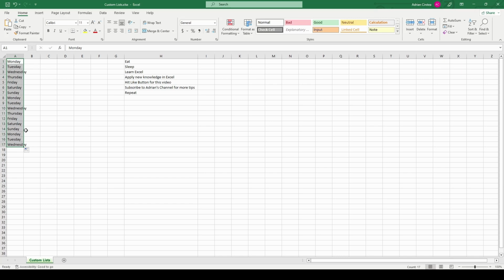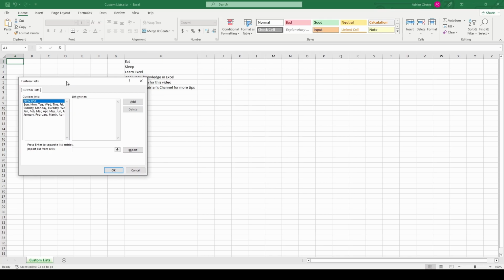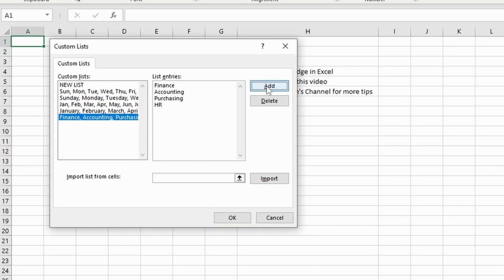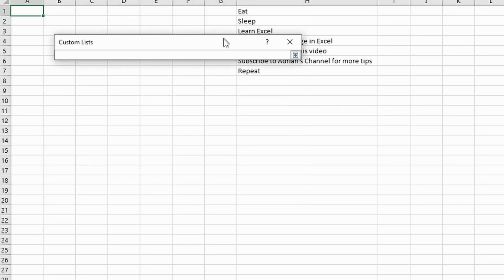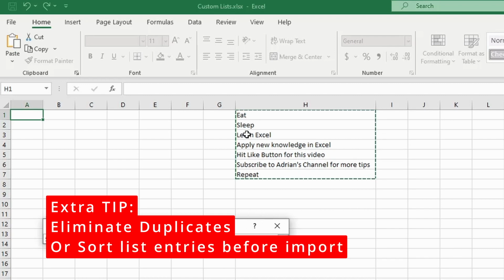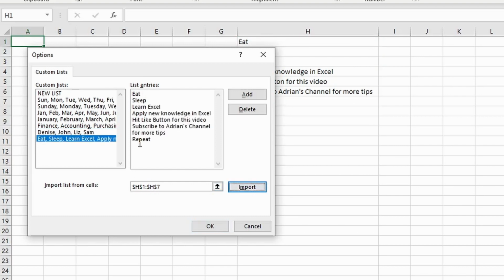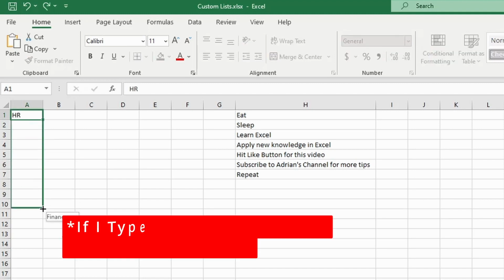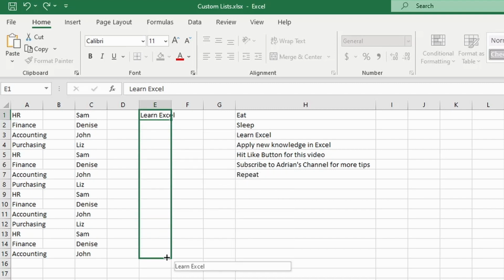Automate Repetitive Data Entry with Custom Lists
Have you ever found yourself repeatedly typing the same information over and over again in Excel? It can be time-consuming and tedious, but did you know that you can create custom lists in Excel to help speed up your data entry?

In this tutorial, I will walk you through the steps to create a custom list in Excel, including options and advanced features found in the general menu.

Step 1: Create a list of values
First, you will need to create a list of values that you want to use in your custom list. For example, if you frequently type in the names of your team members, you can create a custom list with their names.

Step 2: Open the Excel Options
Next, go to the File menu and click on Options. This will open up the Excel Options dialog box.

Step 3: Navigate to the Advanced Options
In the Excel Options dialog box, click on the Advanced tab. This will show you the advanced options for Excel.

Step 4: Locate the Edit Custom Lists option
Scroll down until you find the Edit Custom Lists button, located under the General section.

Step 5: Create a new custom list
Click on the Edit Custom Lists button to open the Custom Lists dialog box. Here, you can create a new custom list by typing in your values, one per line. Once you've entered your list, click on the Add button to add it to the Custom Lists box.

Step 6: Select your custom list
Now, when you enter your custom list items in Excel, you can select your list from the drop-down menu that appears. Excel will automatically fill in the rest of the list for you.

With these steps, you can create a custom list in Excel and save yourself time and effort when entering data.

I hope you found this tutorial helpful. If you have any questions or comments, please leave them in the comments section below.